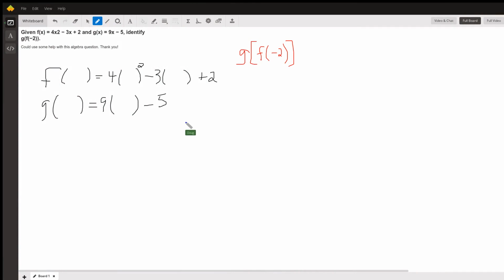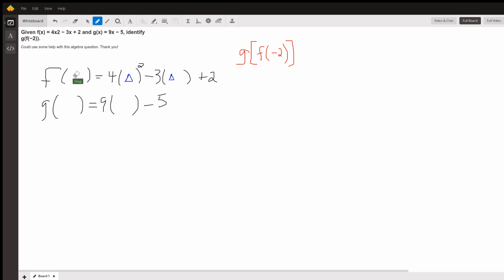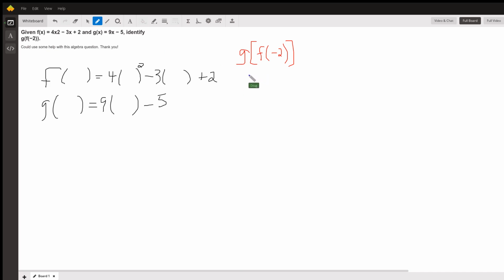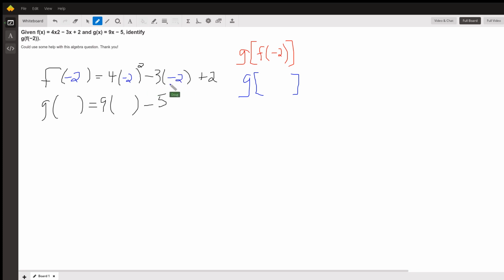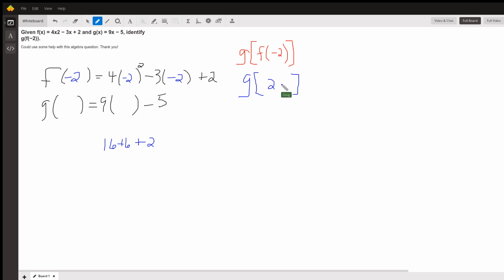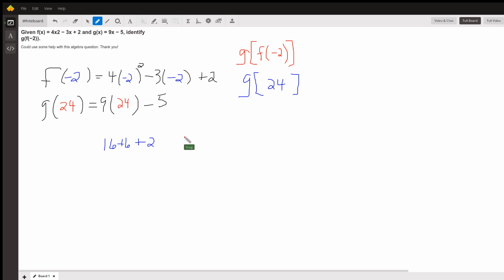Practice with composition of functions,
Question: Given f(x) = 4x2 − 3x + 2 and g(x) = 9x − 5, identify g(f(−2)).
Could use some help with this algebra question. Thank you!

Answered By:

Doug C.